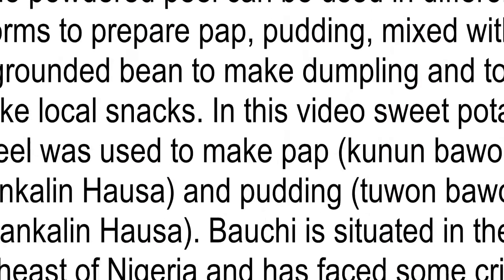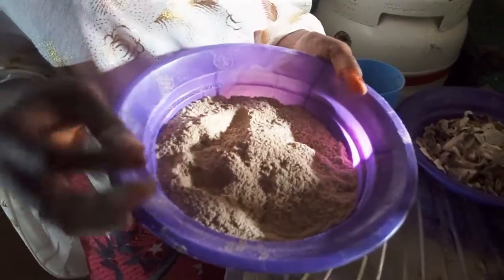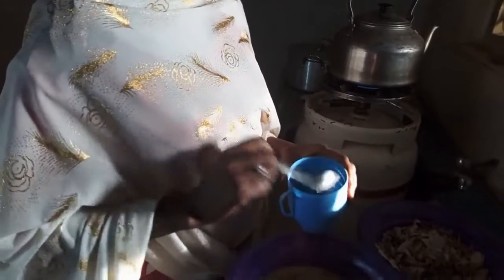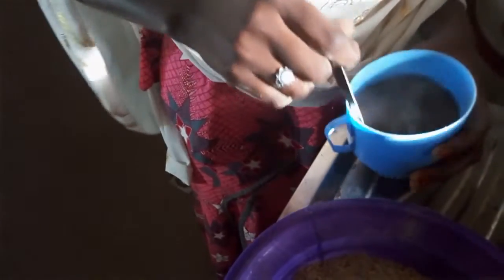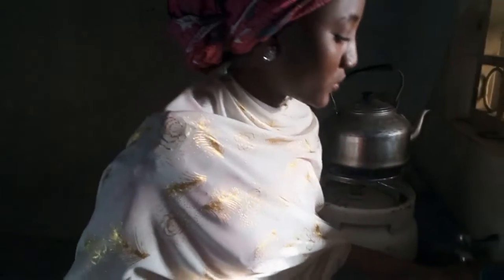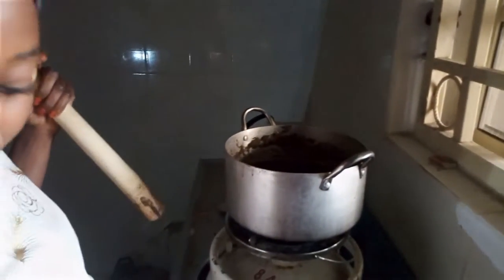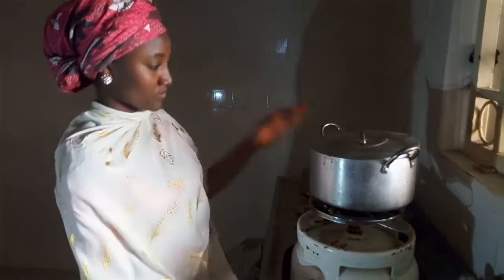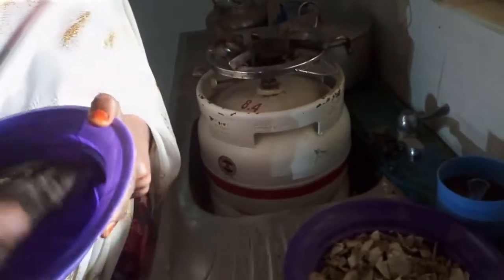Sweet Potato Peel: From Trash to Tray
There is energy even in Sweet Potatoes Peel!

Zainab Hussainin. 2018.

Around the Globe Food Science Students are concerned about the large number of people who do not have sufficient food in a world where large amounts of food are being spoiled, in a world where the environment is suffering because of monocultures and biodiversity is gradually shrinking. The videos present answers of students from North and South, East and West submitted to competition organized in 2018 by IUFoST, in 2019 by the Department of Food Safety and Biotechnology, Federal University of Agriculture, Abeokuta, Nigeria, and in 2020 and 2021 by the New Zealand Institute of Food Science and Technology; all four competitions were cosponsored by the Rose-Spiess-Foundation.